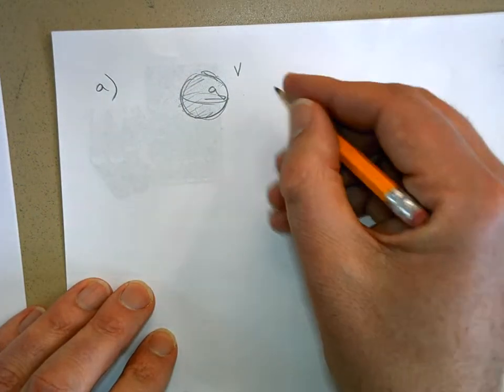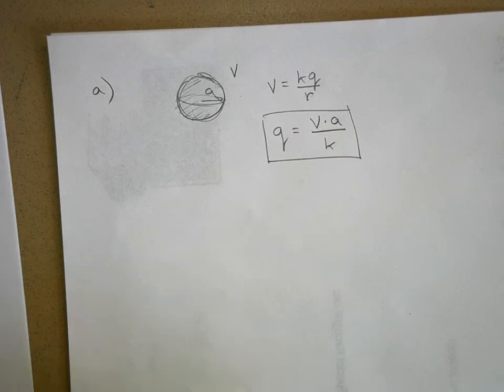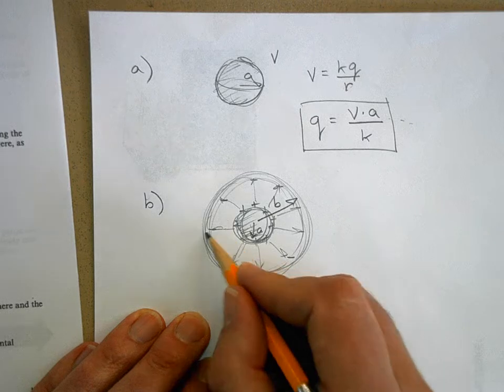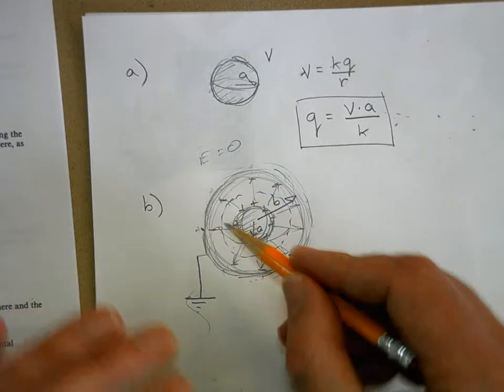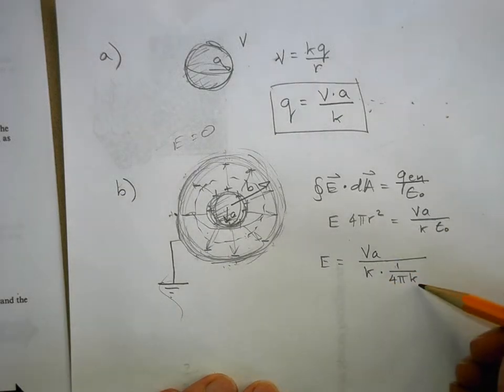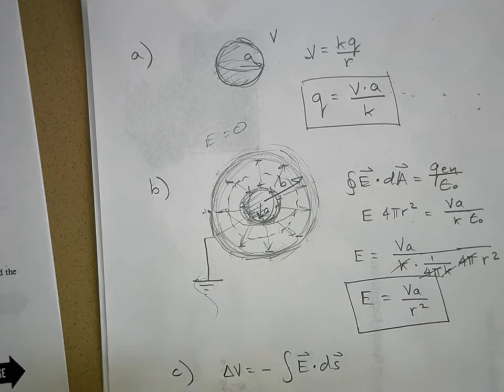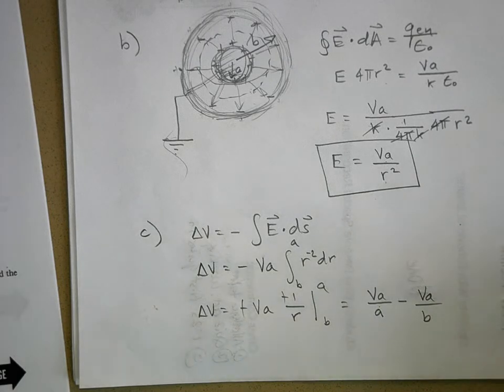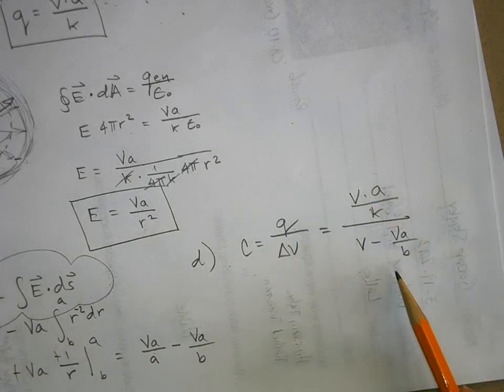APPFRQ88EM1.AVI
AP Physics C 1988 E & M Free Response Question explained.